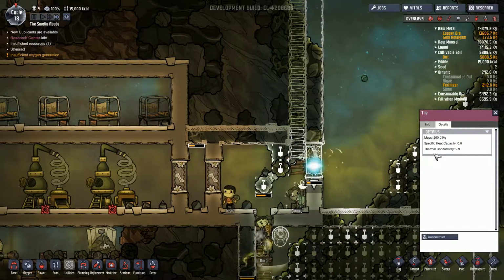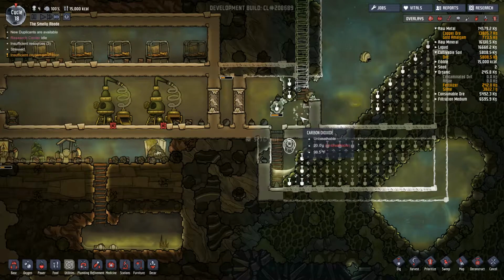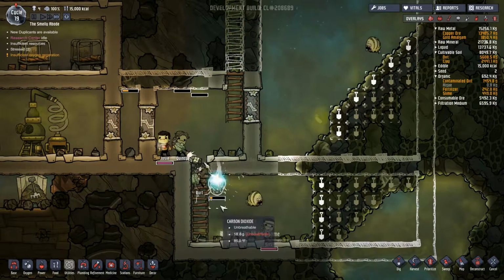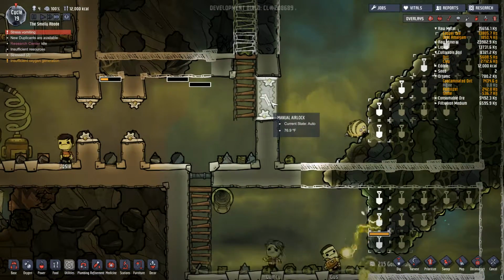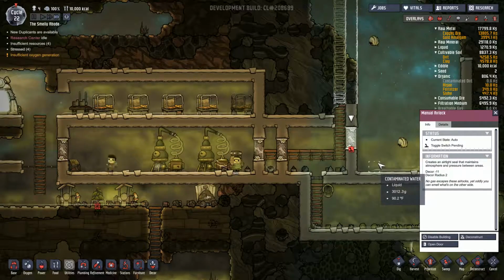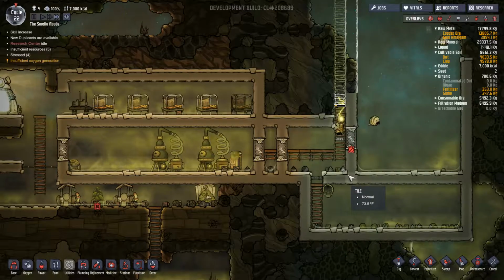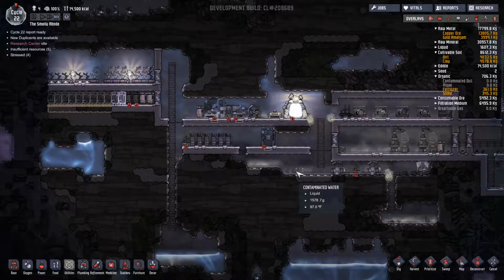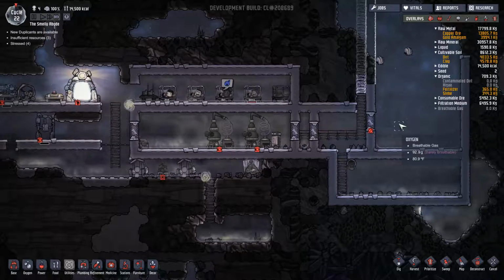SLIME/ALGAE FACTORY - EP43 Oxygen Not Included